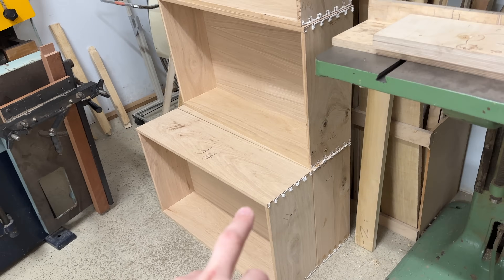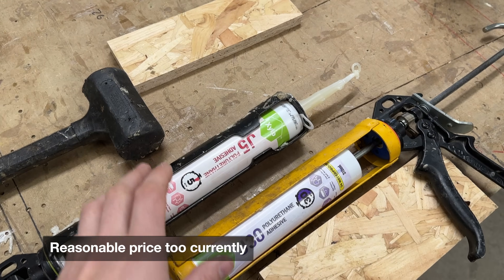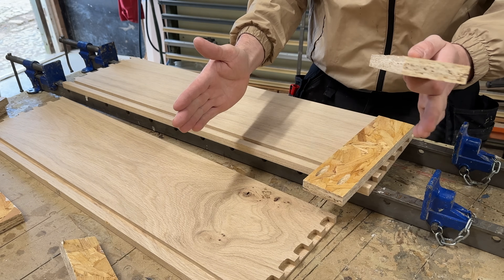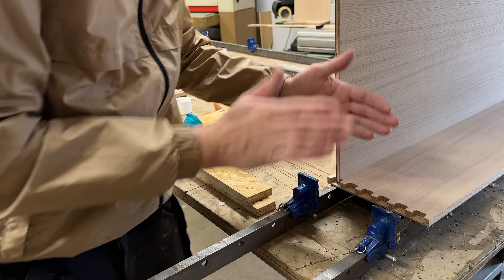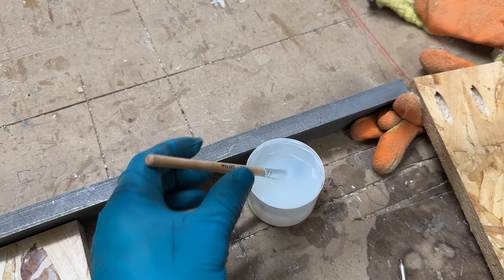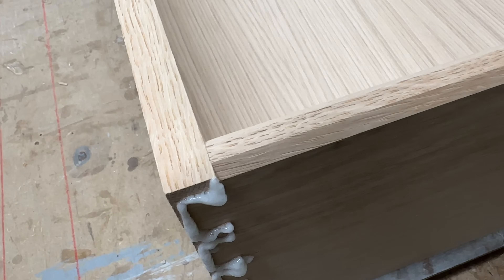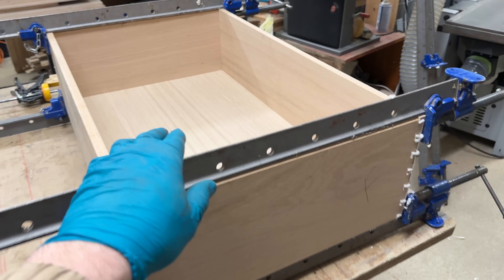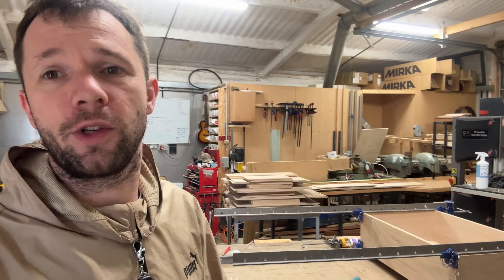How to Assemble / Glue Dovetail Drawers Profesionally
30 Minute Glue
5 Minute Glue